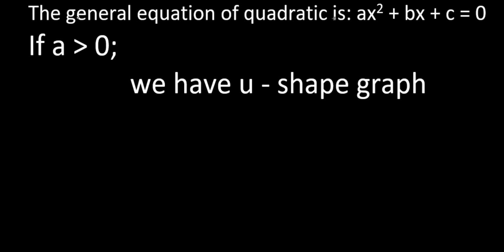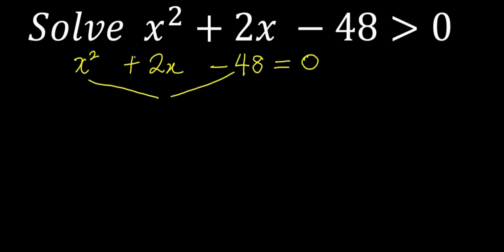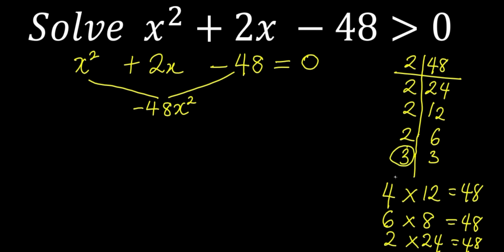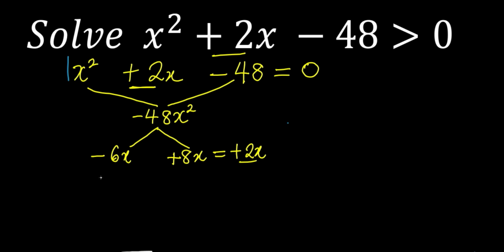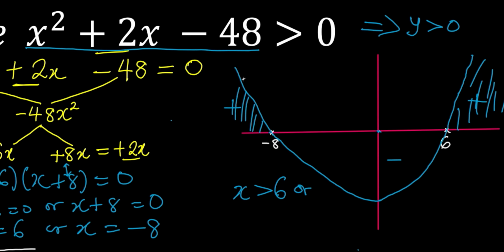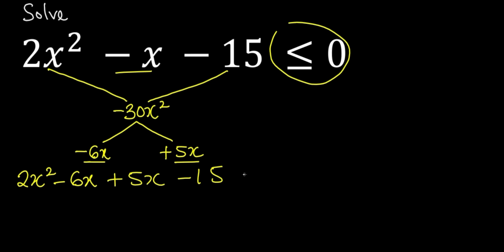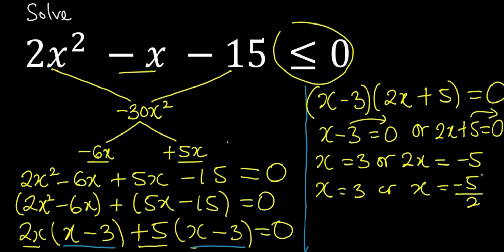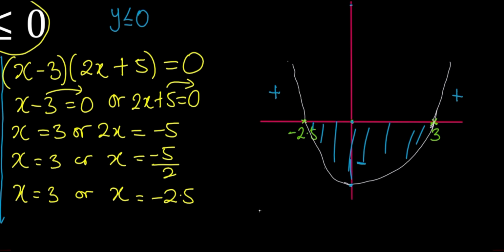Quadratic inequality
In this video, we shall discuss about shape of quadratic graph, factorization of quadratic, range of quadratic inequalities.